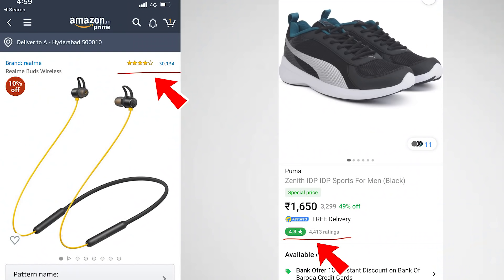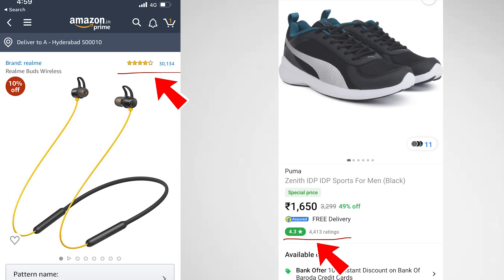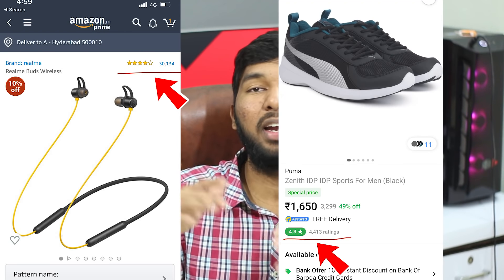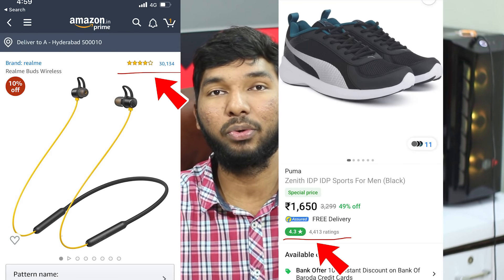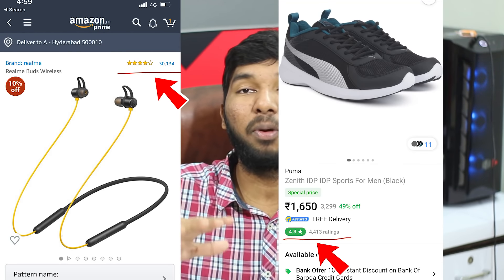Flipkart & Amazon Shopping Tips To Save More Money✅✅Stop Doing this Mistakes in Online Shopping ❌❌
Don't Do this Mistakes In Flipkart BigBillion Days & Amazon Great Indian Festival Sale. In this video I'm going to give few tips on flipkart big billion days and amazon great Indian festival sale

Friends For Daily Amazon & Flipkart Exclusive offers join our telegram
If link doesnot open pls search Telugu Tech TV Deals in telegram and join.